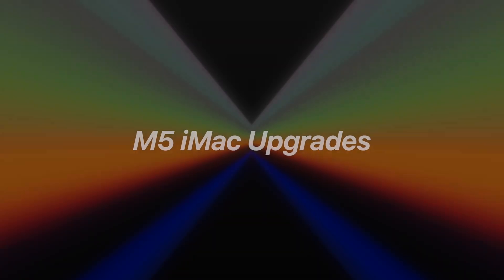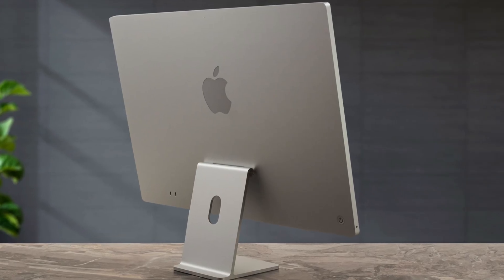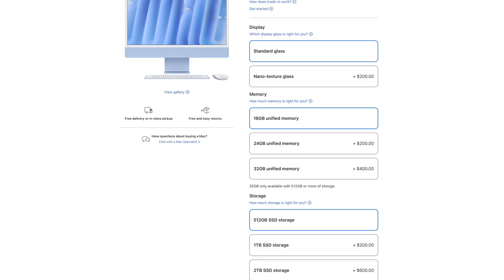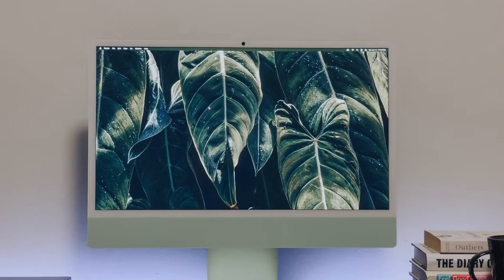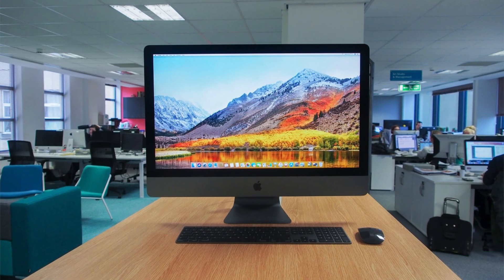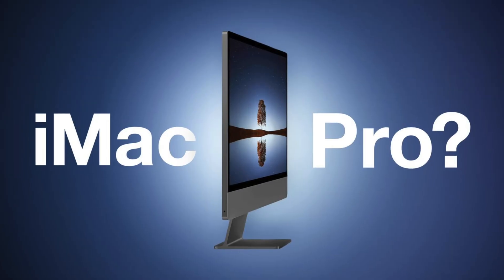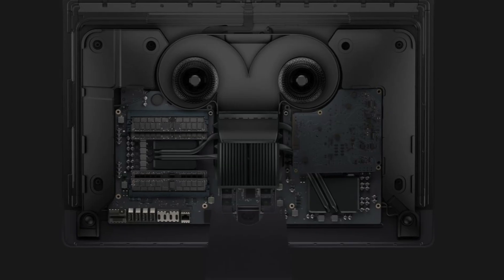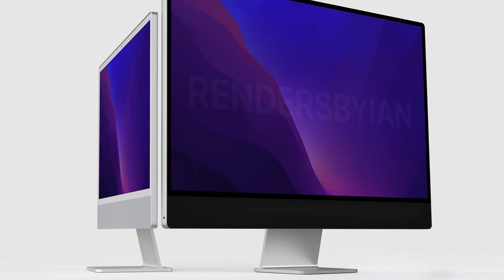2026 iMac Rumors: M5 Chip, Storage Upgrades & 32-inch iMac Pro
👍 Like the video if you found it helpful - it really helps the channel grow!

🖥️ The M5 iMac is coming! According to new findings in macOS 26.4, a mysterious Mac identifier - J833CT - has been spotted, and AppleInsider believes it’s the upcoming M5 iMac. Expected to launch after the M5 Pro and M5 Max MacBook Pros, this refresh is targeting a mid-to-late 2026 release window 👀

And while it may look familiar, the big upgrades are happening inside. The new M5 chip, built on TSMC’s refined 3nm N3P process, delivers some serious power gains - with a 10-core CPU, 10-core GPU with Neural Accelerators, and a 16-core Neural Engine 💪

⚡ Performance highlights:
Up to 45% faster graphics
AI workloads 4× quicker
153GB/s memory bandwidth (+30%)
Support for up to 32GB unified memory
New media engine for video encoding/decoding

For creative users, this is a big deal - better performance for GPU-heavy tasks, AI workflows, and video production. Everyday users won’t notice huge differences, but the M5 iMac will feel smoother and more capable overall

💾 Storage & display rumours:
Base config could jump to 16GB RAM and 512GB SSD, matching the new MacBook Pro’s faster storage. We could even see oxide TFT LCD panels for better efficiency and brightness - and maybe ProMotion in the future 👀. But don’t expect a full redesign just yet — the same ultra-thin chassis, colourful finishes, and iconic chin are staying for now

🖤 And what about the iMac Pro?
Rumours suggest Apple’s working on a 32-inch Mini-LED iMac Pro - the biggest iMac ever - featuring M5 Pro and M5 Max chips, proper cooling, Space Black finish, and colour-calibrated Mini-LED display. It’s basically a Mac Studio in iMac form, expected to cost between $2500–$3000. There’s even talk of OLED displays in future models, which could explain the delay

💬 QUESTION FOR YOU:
Should Apple bring back the iMac Pro, or is the all-in-one era over?

@jaiveer_ar — Go follow!